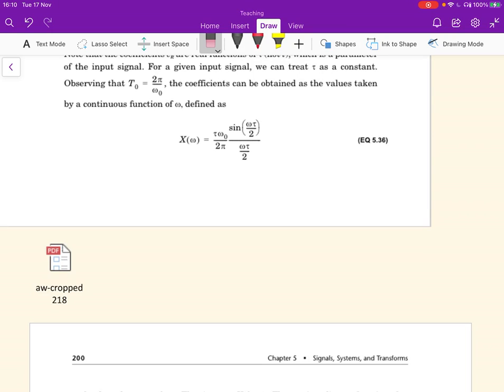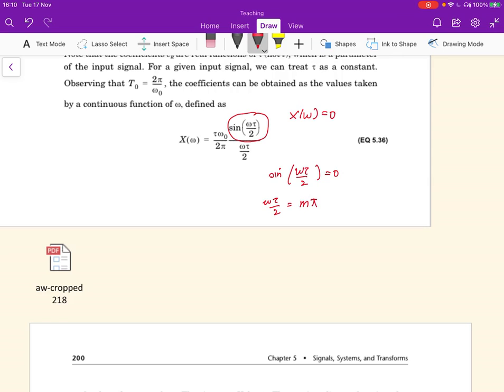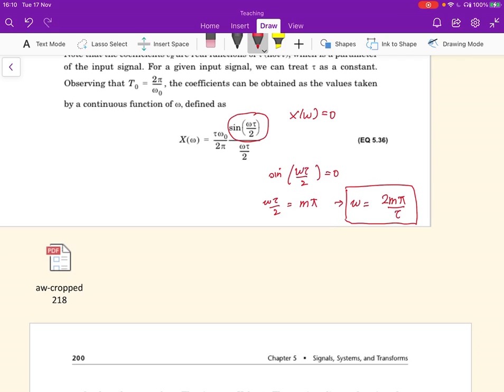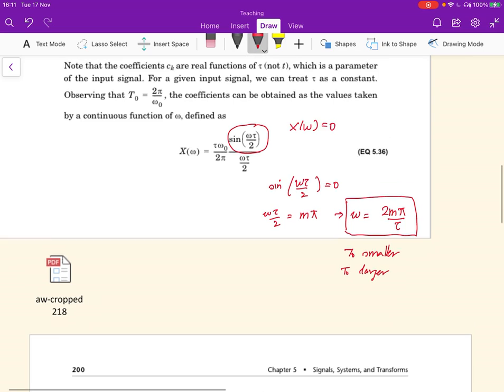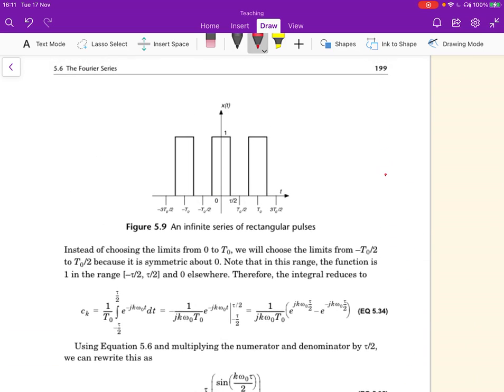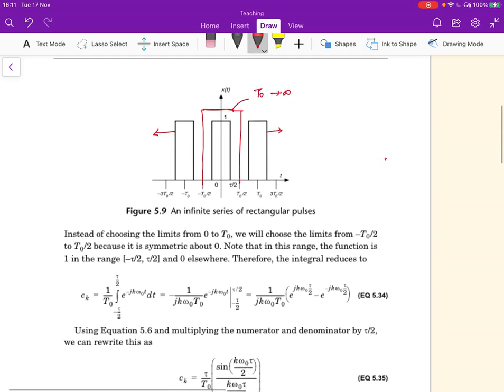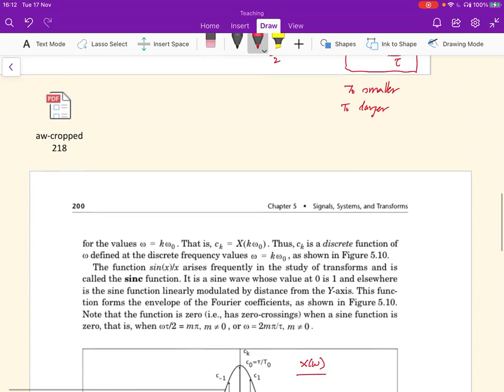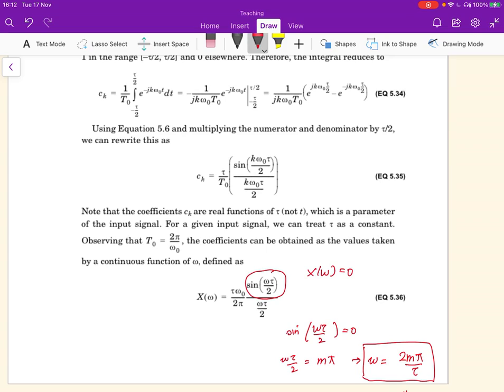Fourier transform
An unorthodox introduction to the Fourier Transform.